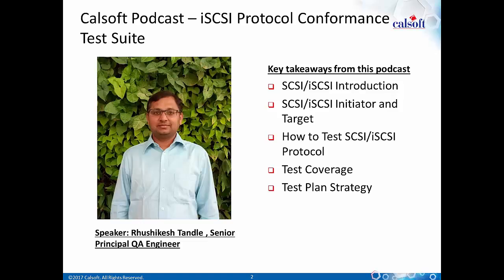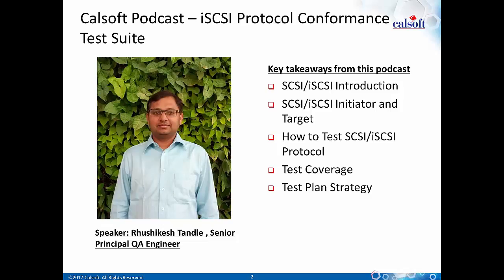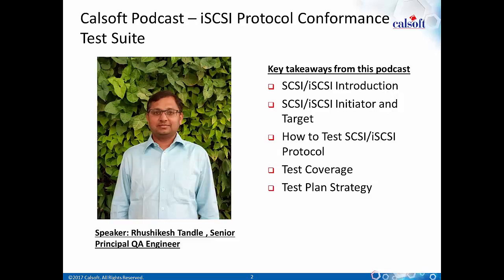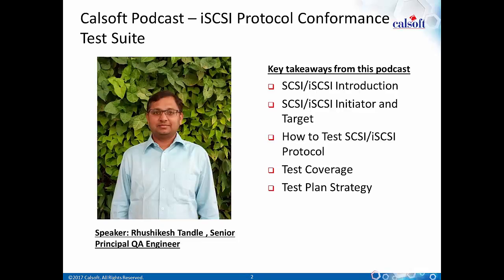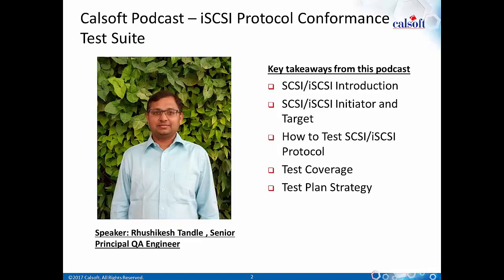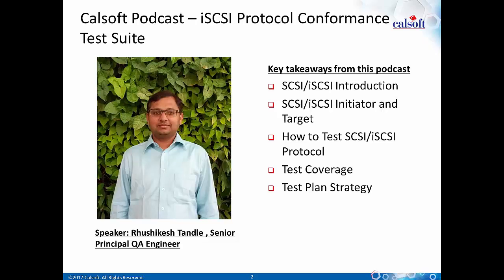Calsoft Podcast - iSCSI Protocol Conformance Test Suite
For communicating with I/O devices, a bunch of protocols termed SCSI are required. iSCSI is the SCSI protocol mapped to TCP/IP and run over standard Ethernet technologies. In the process of developing the traditional bus structure into a TCP/IP networking SCSI structure, a great amount of complexity was added to iSCSI. Conformance testing is needed to assess whether a system meets iSCSI specified standards. iSCSI PCTS is a protocol testing and analyzing tool which allows users to confirm and validate the SCSI/iSCSI target for SCSI/iSCSI protocol and its related standards. SAN PCTS provides Storage Area Network (SAN) developers a mode for testing target behaviour in an IP based SAN environment.

Listen to Calsoft’s podcast to know more about iSCSI PCTS.
Key takeaways from this podcast are:

•SCSI/iSCSI Introduction
•SCSI/iSCSI Initiator and Target
•How to Test SCSI/iSCSI Protocol
•Test Coverage
•Test Plan Strategy